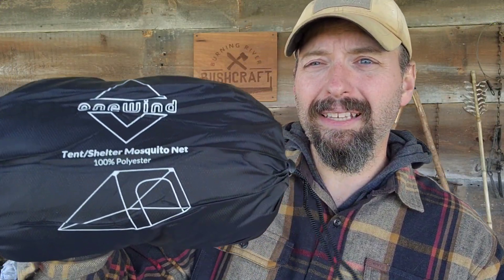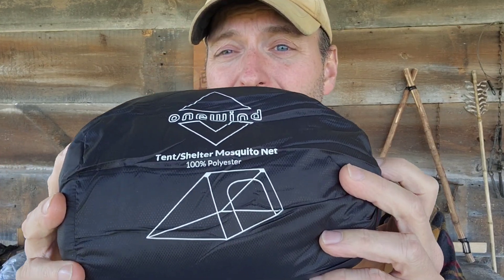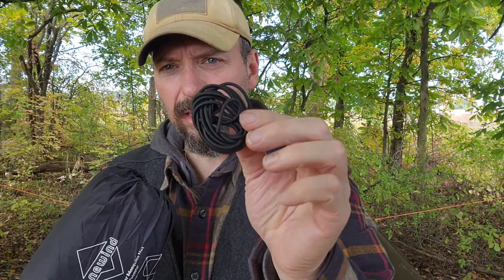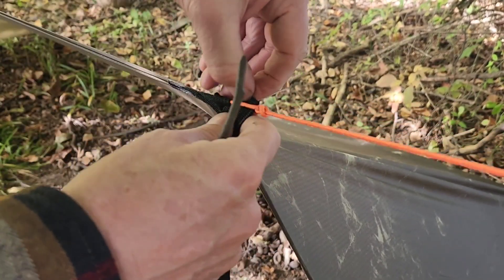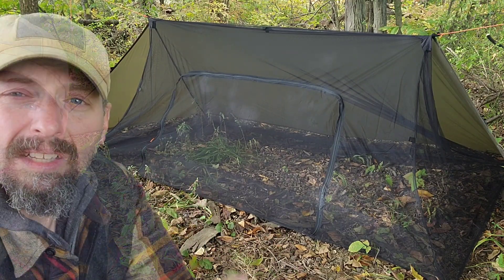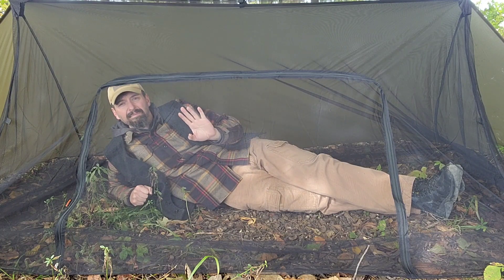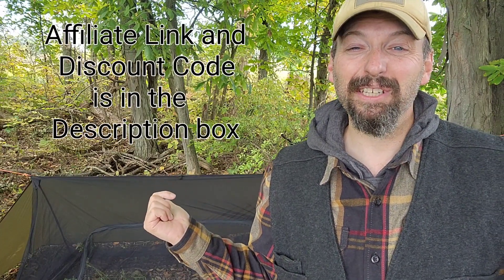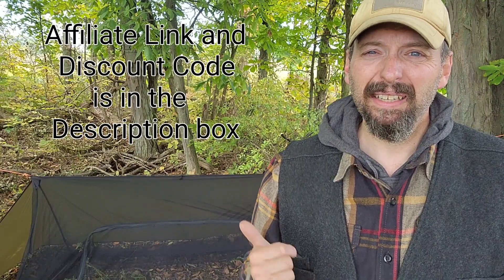Onewind Outdoors Survival Shelter Mosquito Net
Bug free under under a open faced shelter...yes please.

 Outdoorcore Courses